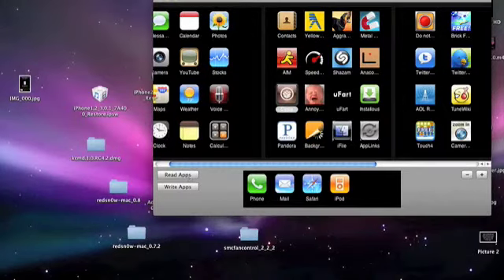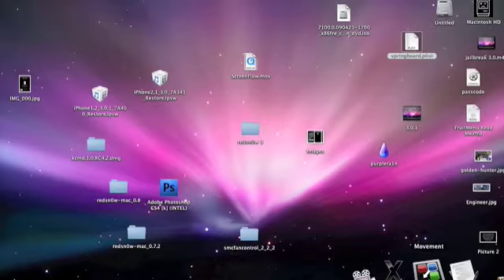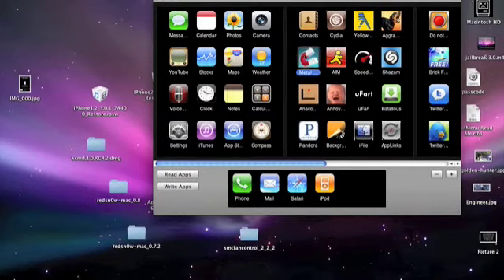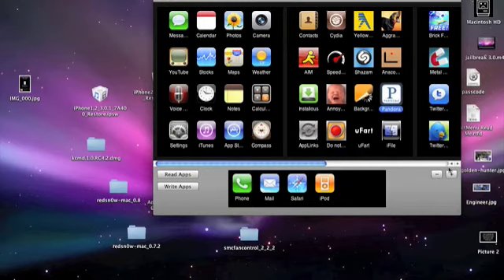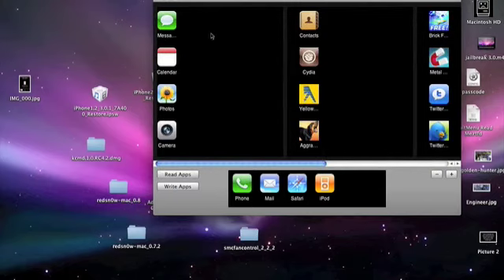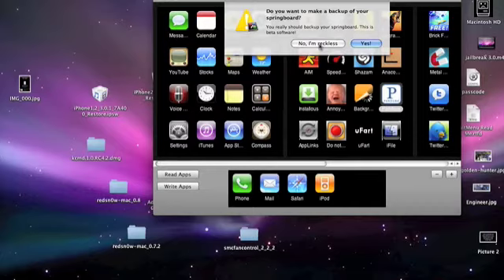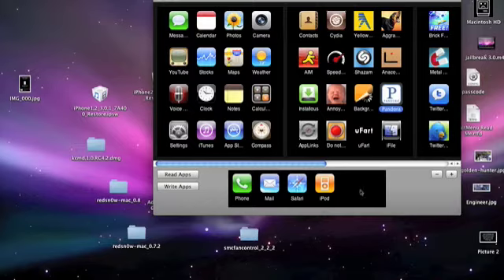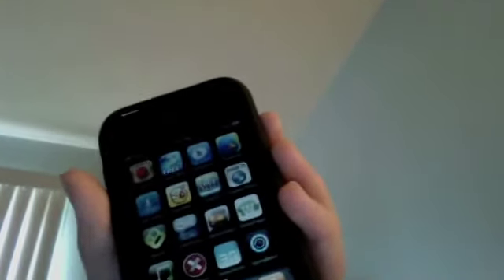how to organize your iphone apps with a computer